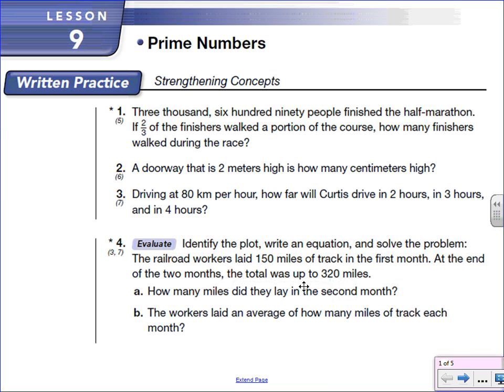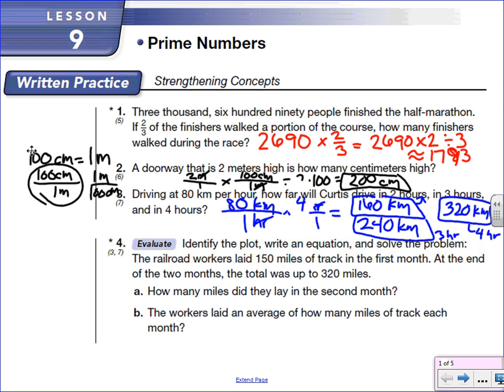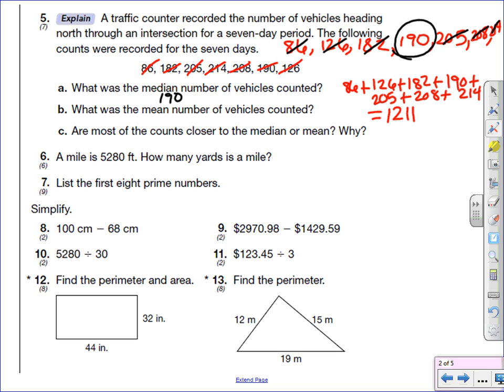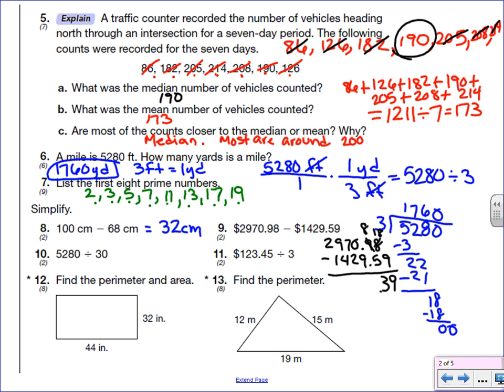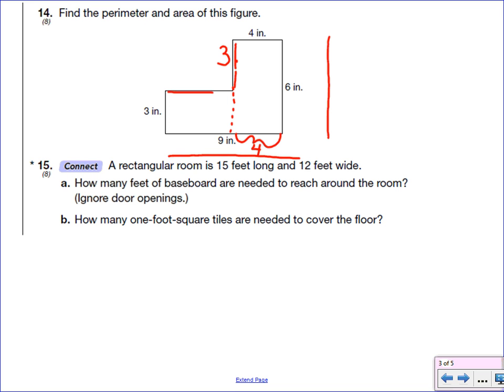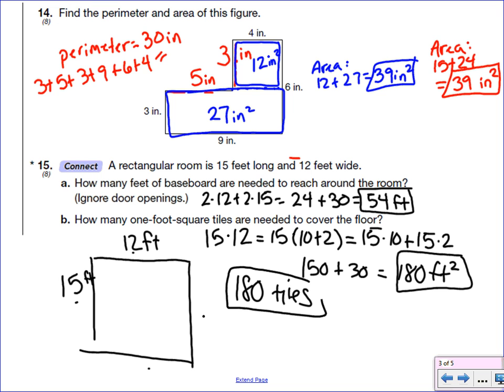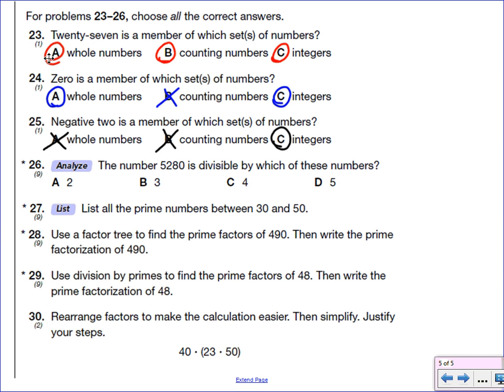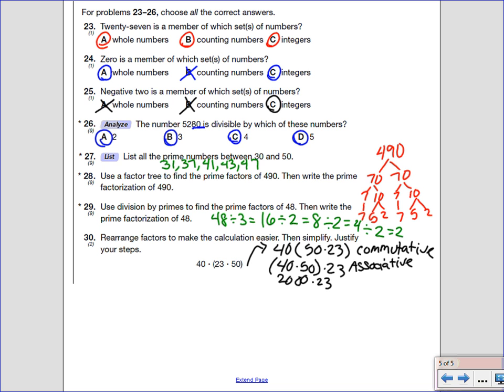Lesson 9 Written Practice